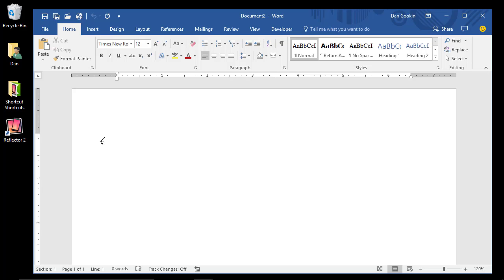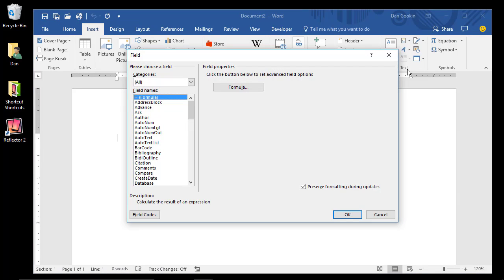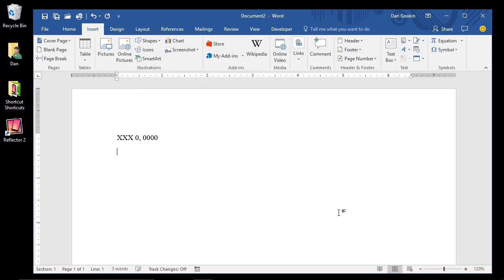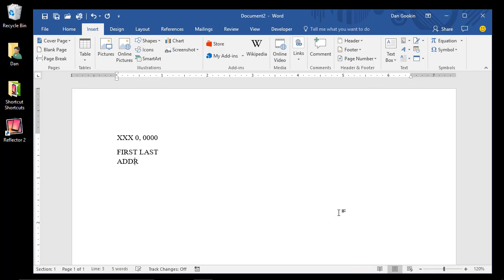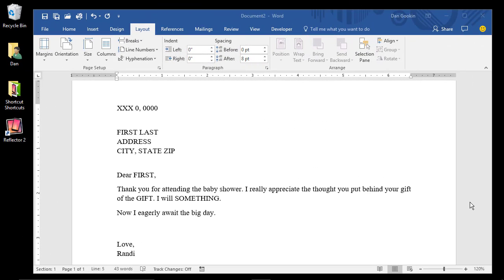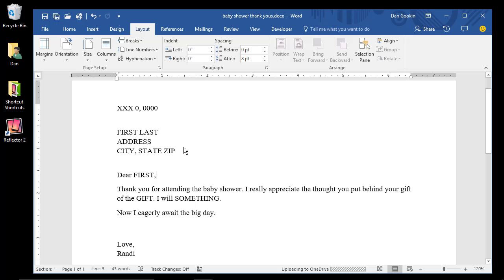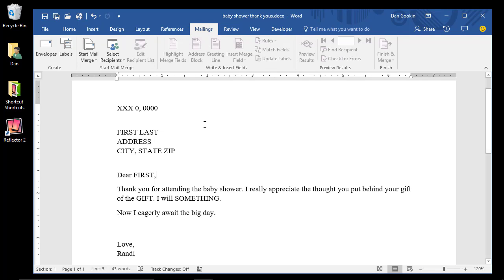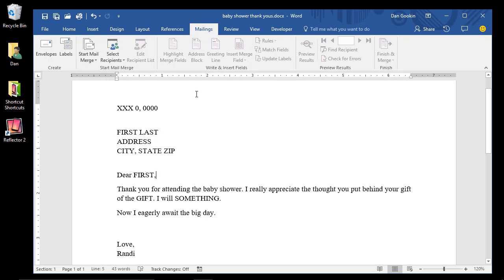67. Mail Merge 2 - Main Document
The repeating parts of a mail merge are stored in the main document. Your goal is to flag which parts of the document are replaced. For that task, I recommend typing in ALL CAPS. Eventually, you'll substitute the ALL CAPS text with fields, which is a later step in the mail merge process.